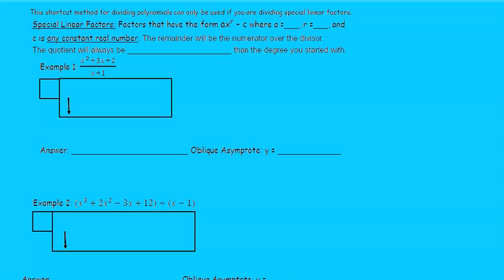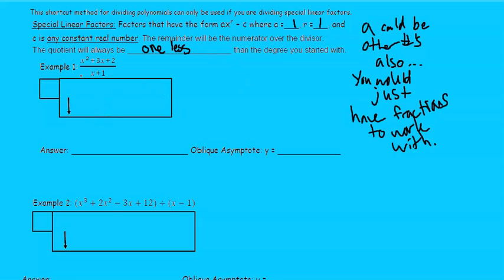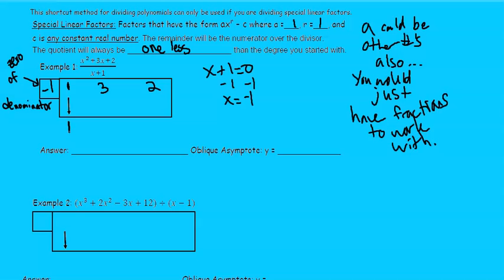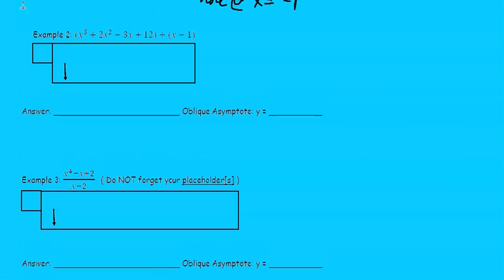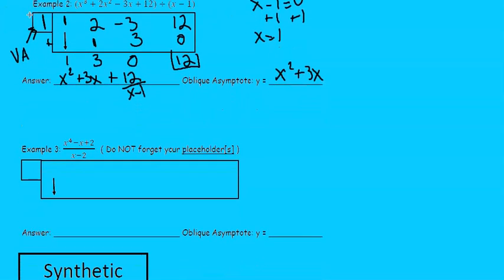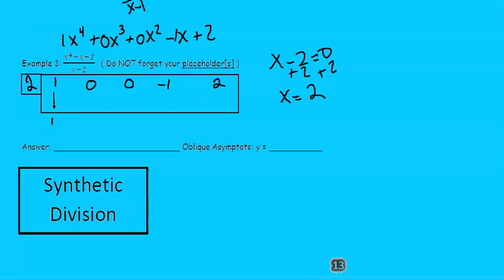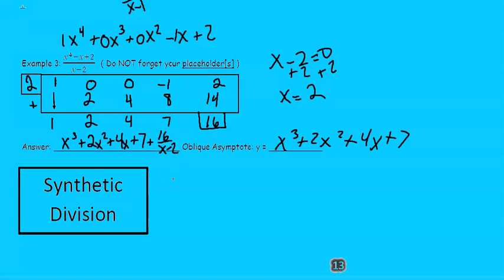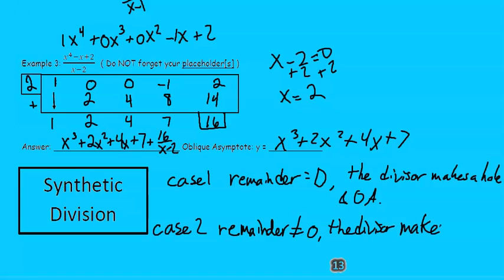14 Synthetic Division